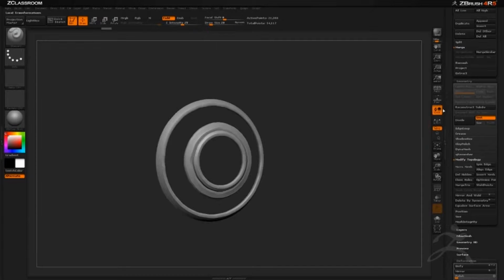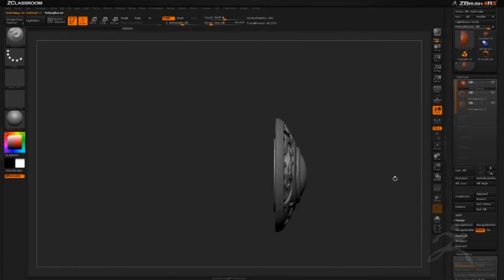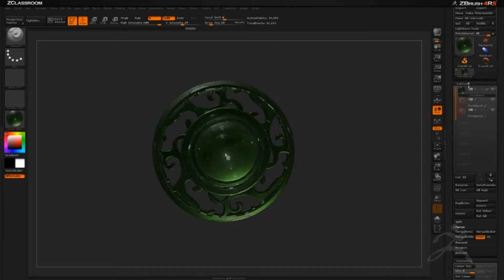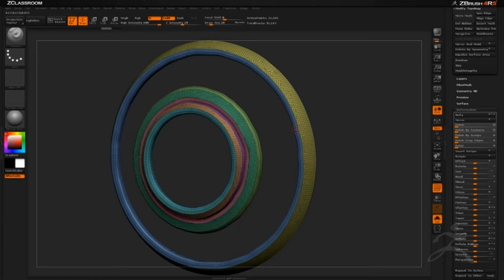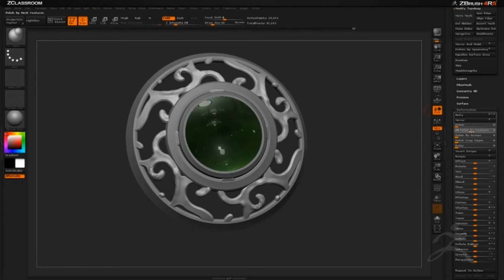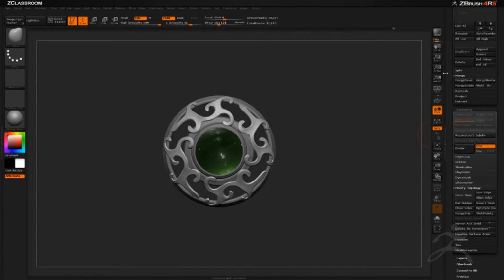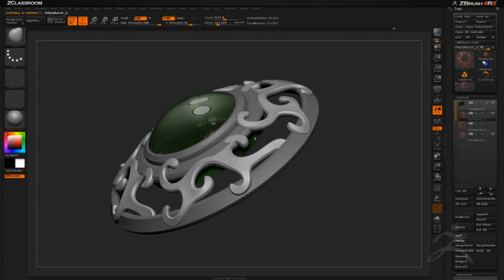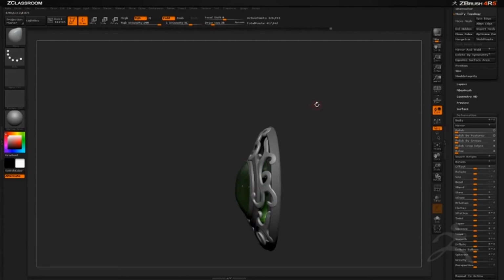CGI 3D Tutorials : Zbrush Panel Loops Jewelry Design Part 3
Joseph continues on to create the jewel for this pendant, as well as using the polish functions to cleanup his design while taking advantage of the pixologic.com MatCap library.